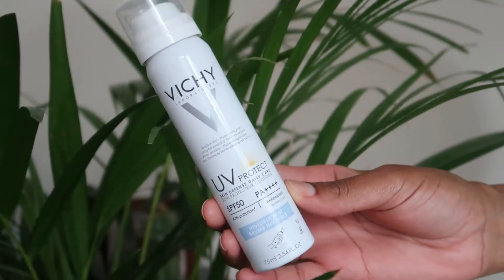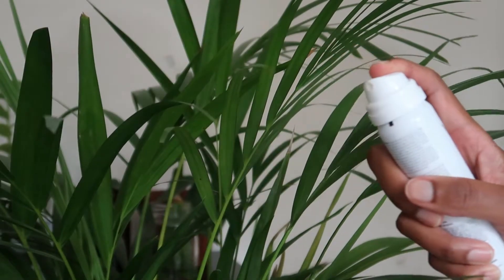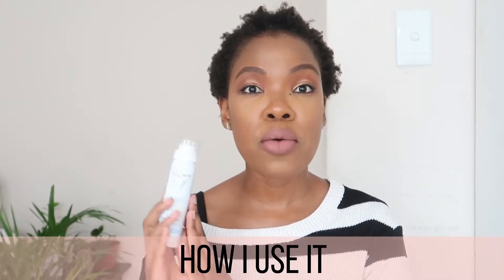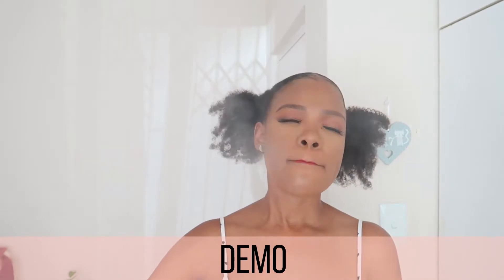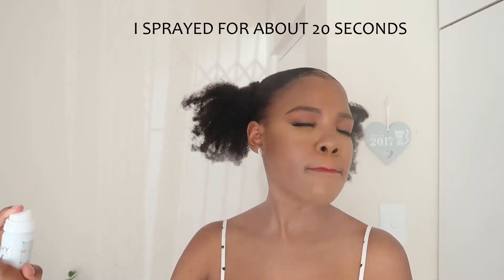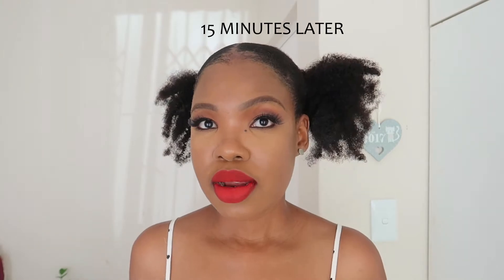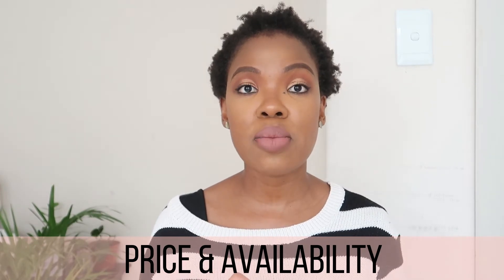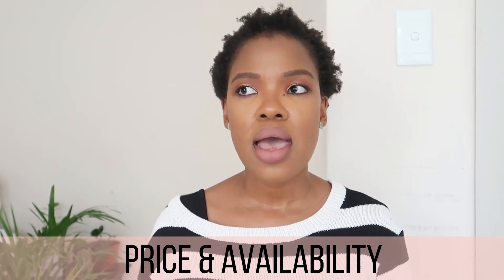HOW TO REAPPLY SUNSCREEN OVER MAKEUP... SPRAY ON SUNSCREEN... VICHY INVISIBLE MIST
Hey boos, the first video in my Skincare ByLungi Video series is a review of a spray on sunscreen (the Vichy Invisble Mist).
There has been a lot of buzz on social media around how much suncreen we should apply (the 2 finger method) and that we need to reapply regularly even when wearing makeup.
This spray on sunscreen is a perfect way reapply sunscreen throughout the day and because it's an invisible mist, it's the perfect sunscreen for dark skin.

Product mentioned: Vichy Invisible Mist SPF 50, PA , Anti pollution, Antioxidant

Time stamps
00:00 Introduction
00:55 - How I use it
01:23 - Demo
03:27 - Price and availability
03:51 - Final thoughts

Stay safe
Lungi

:::ABOUT ME:::
I am a South African Youtuber, my videos are all about beauty, travel, skincare, vlogs and mom videos. Get a glimpse into my life through my weekly video that goes live every Wednesday at 19:00 Central African Time.

I also have a blog, which you can access on this

MUSIC

TECHNICALS